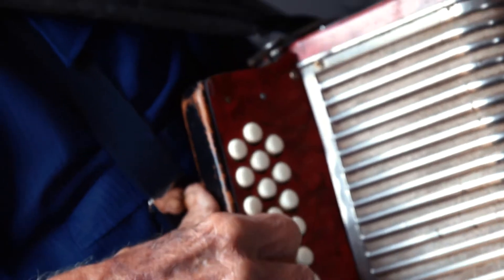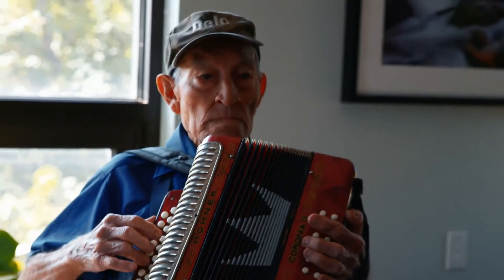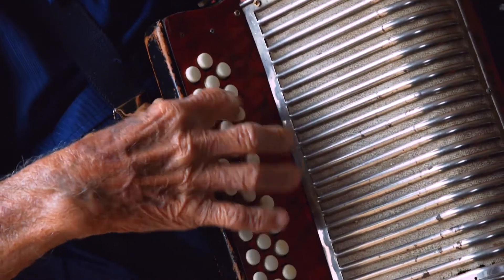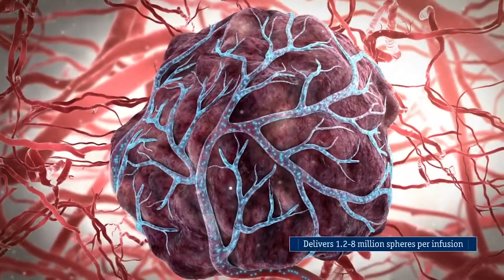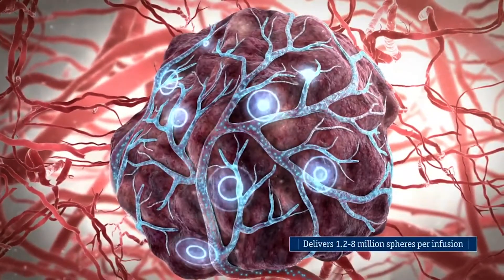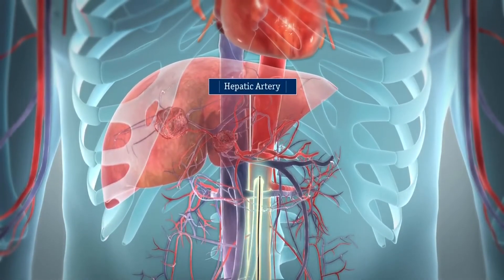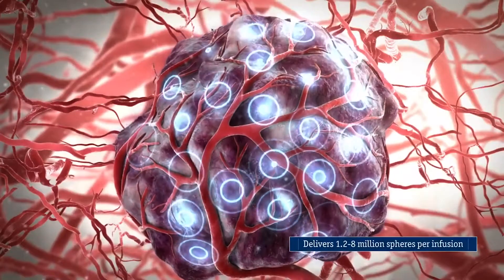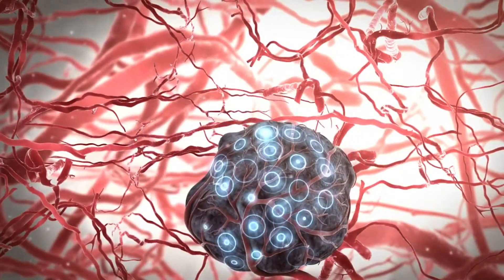Patient Story: Y90 for Liver Cancer at ARA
In his early 90s, local Austin musician Chencho Flores was diagnosed with inoperable liver cancer. Flores and ARA's Dr. David Quintana tell the success story of liver cancer treatment using hyper-localized Y90 radiation.